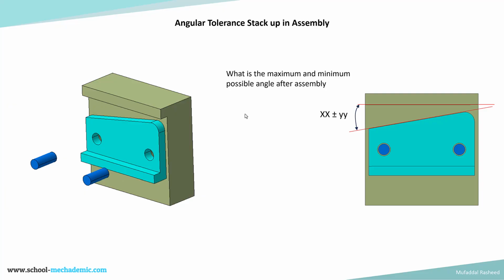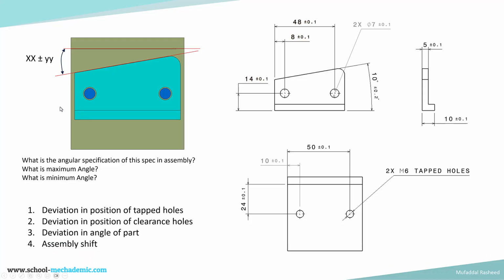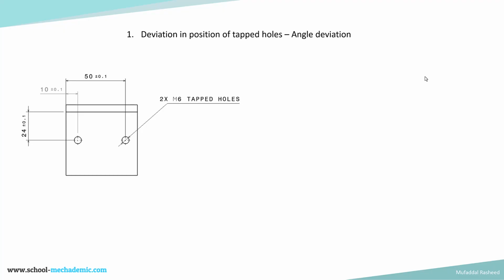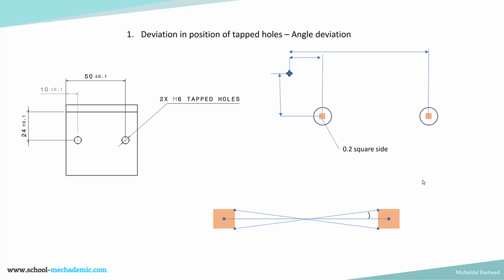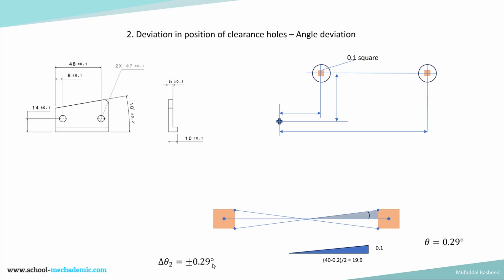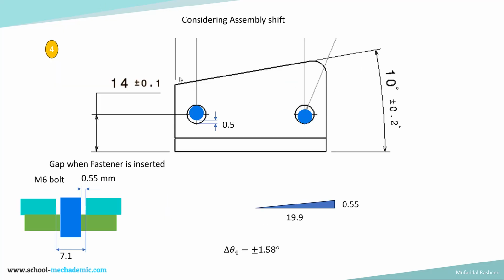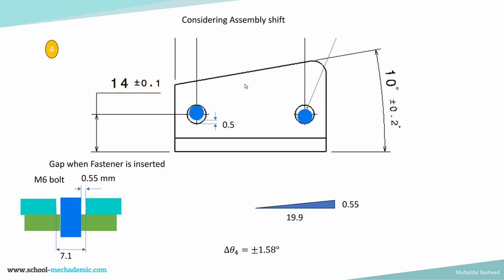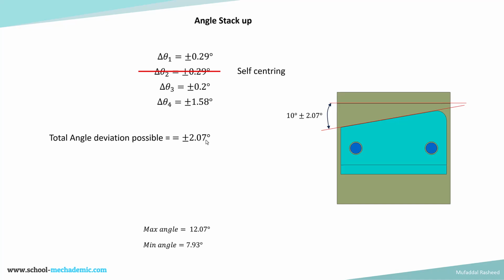Tolerance Stack up Analysis- Angular Stack up - Worst Case Scenario